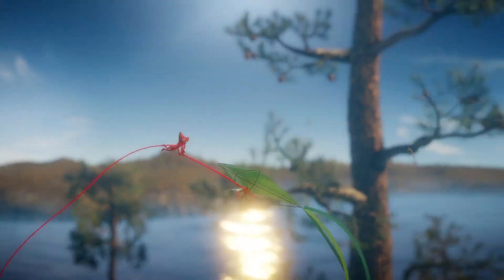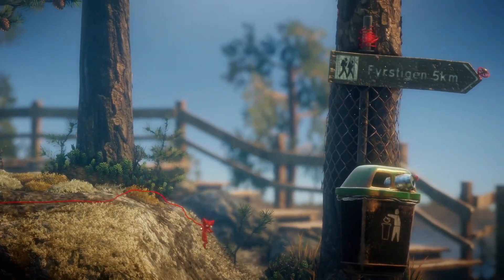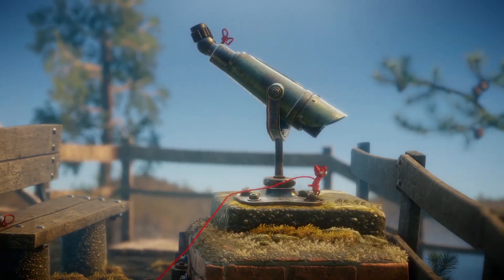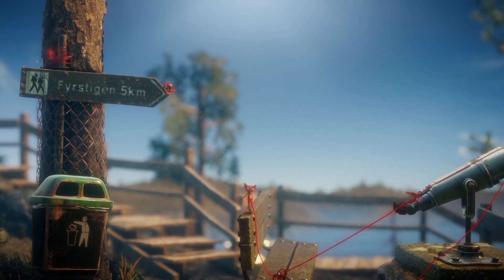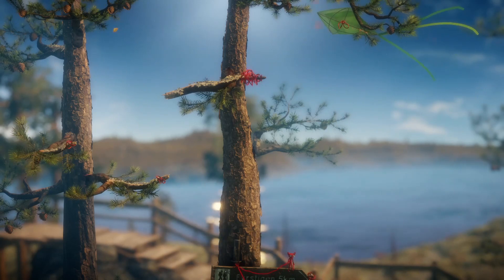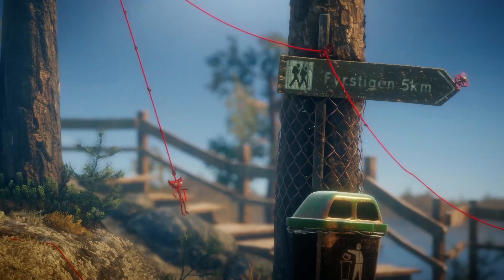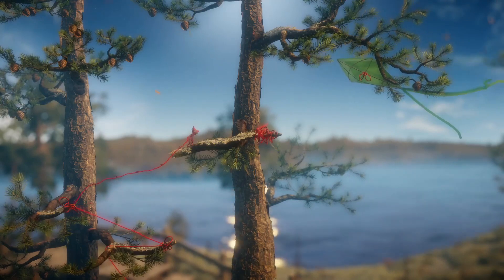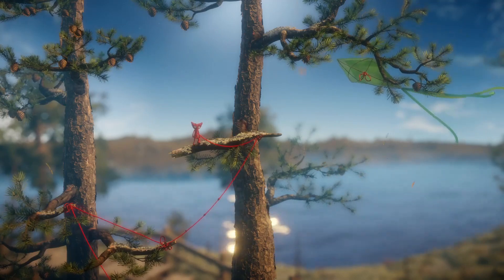Struggling to fly a kite! - Ep 3 - Married Couple Plays Unravel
We're back with EagleEyeFi at the controls to play, Unravel! Minimally edited playthrough! It's on to Chapter 2: The Sea! we continue to be impressed with how nice the scenery is! The instructions however are not so clear and we once again get stuck flying a kite!